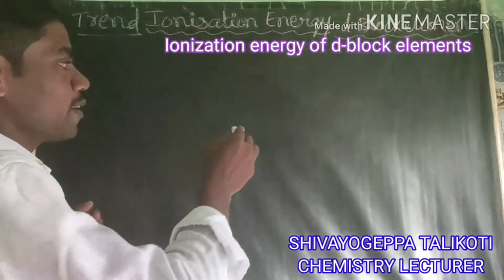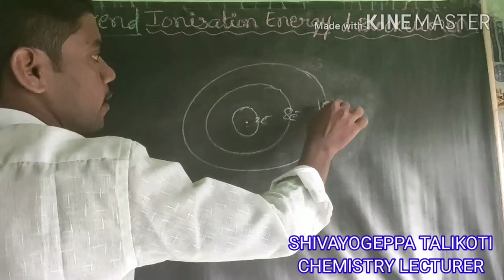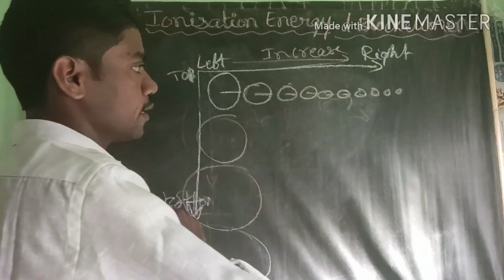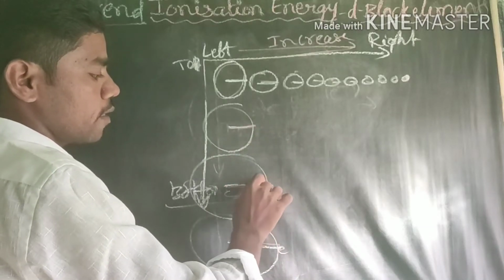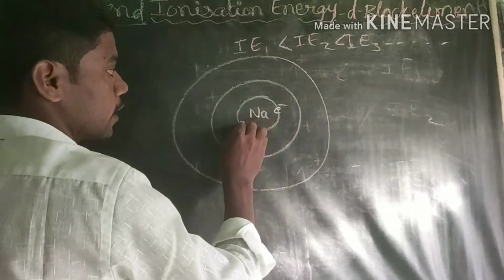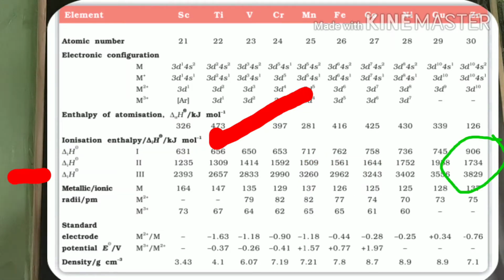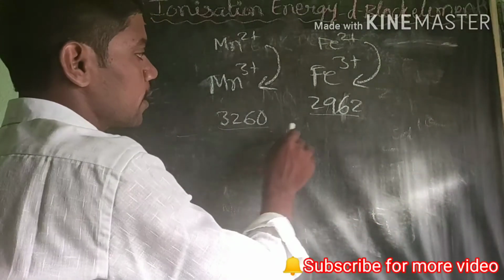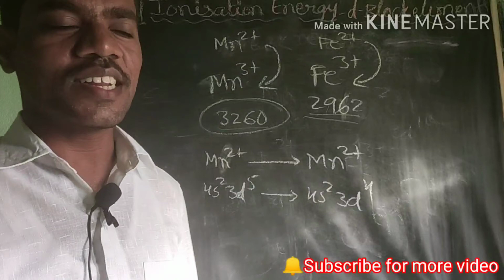Trend in ionisation energy of d-block elements, PART-7 with ncrt book explanation